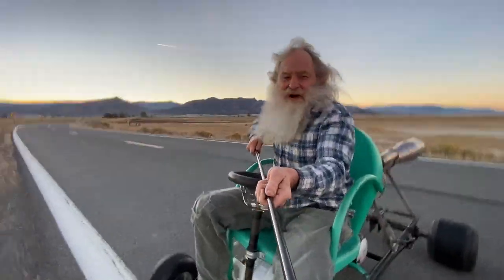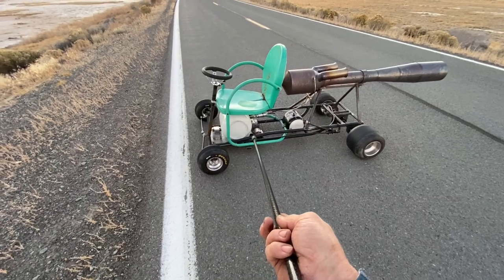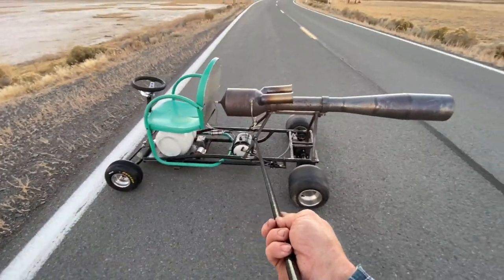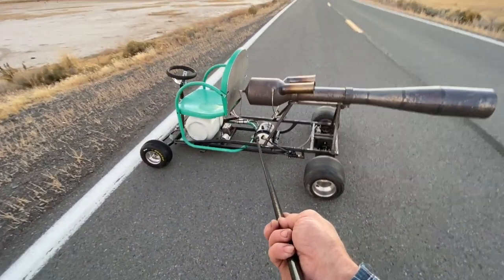Crazy Rocketman:Green ROCKET LAWN CHAIR!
Crazy Rocketman Bob Maddox built a Valveless Pulsejet engine powered lawn chair using his Grandmothers 1960's lawn chair